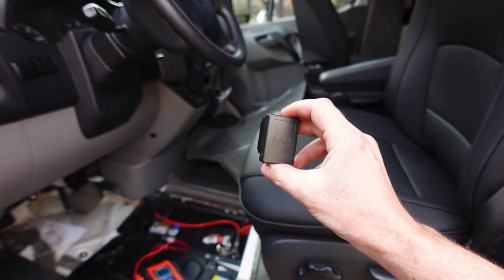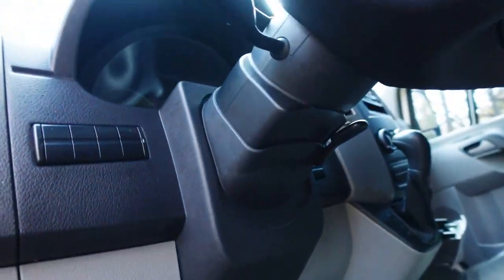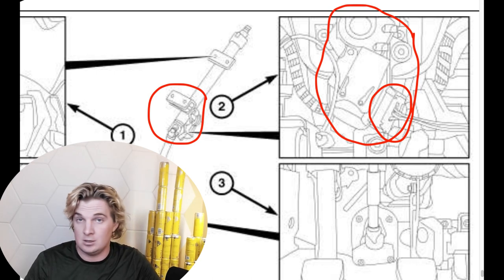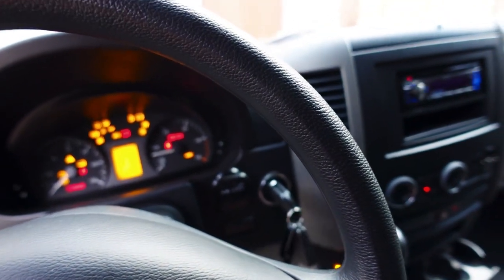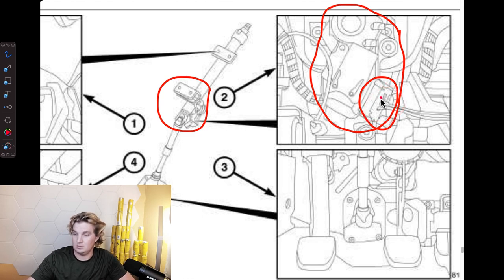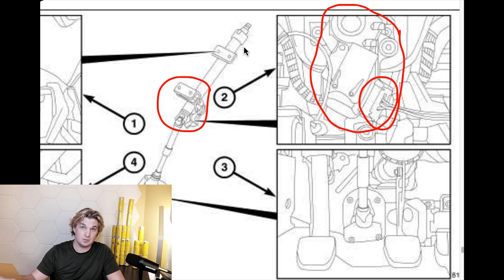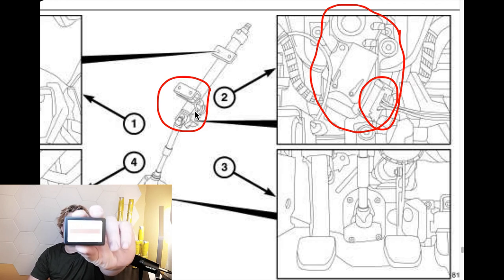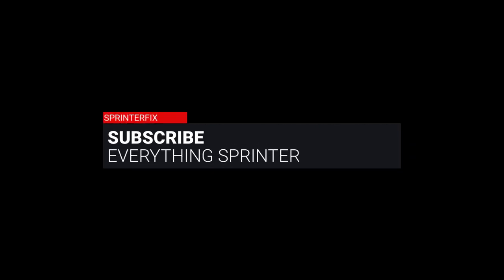I Fixed My Sprinter's No Crank Problem With One Simple Tool!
Sprinter No Start No Crank Issue Fixed. Bypass immobilizer with this little tool. The steering lock is an electric component which can break anywhere at any time and can leave you stranded. This is a unique issue that occurs on some fedex sprinter vans due drivers pulling on steering wheel and causing the pin in steering lock to wear out thus causing no start issue due to electric steering lock (ESL) communicating with electric ignition switch (EIS). This little device will allow you to fix the no start issue and thus allow your van to start.